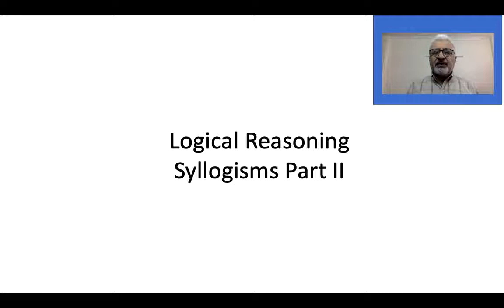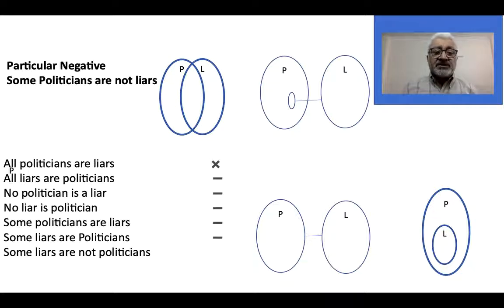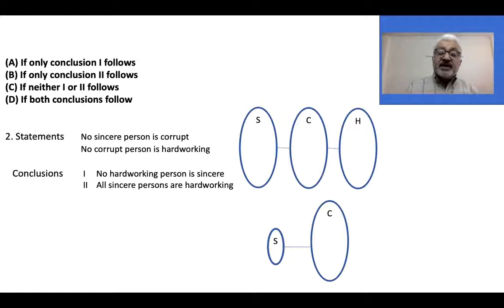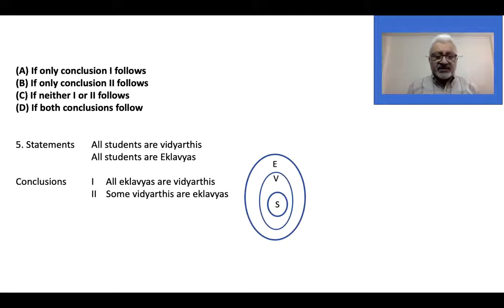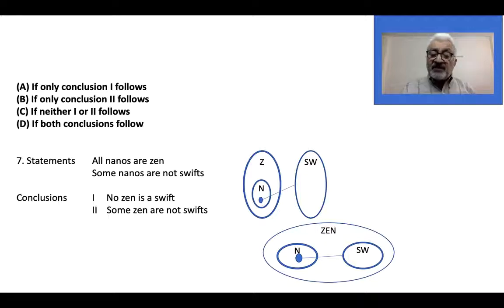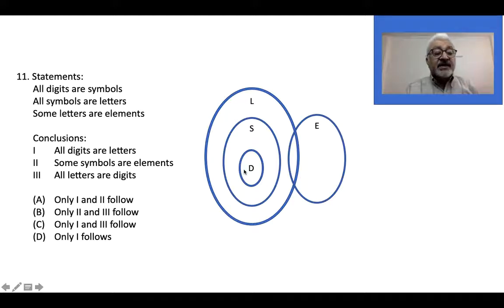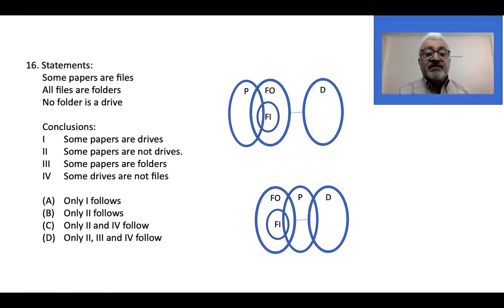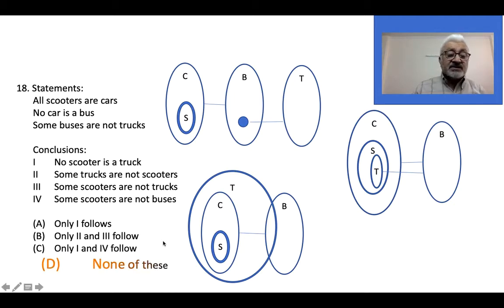Syllogisms Part-2 for DU JAT/UGAT/CLAT